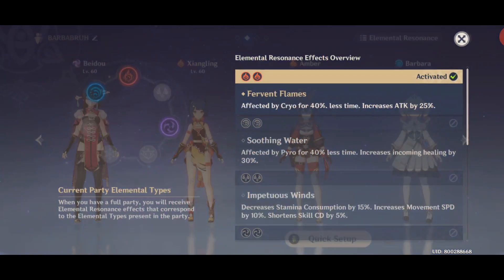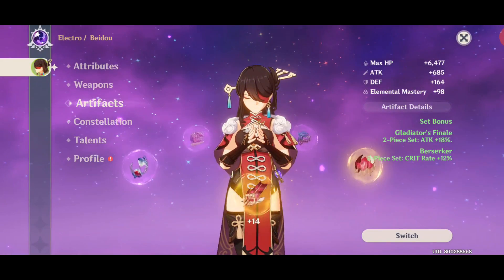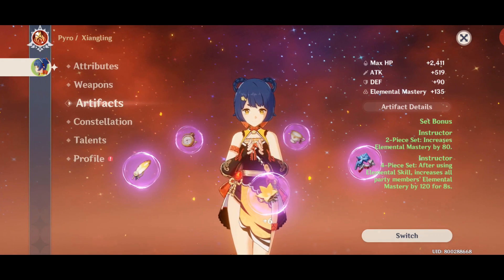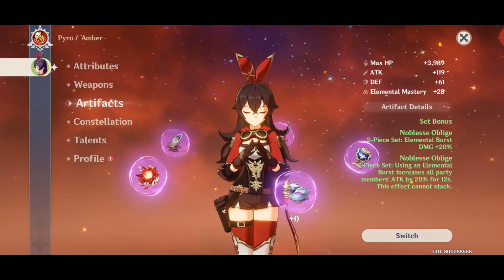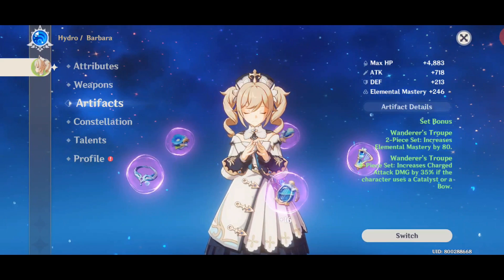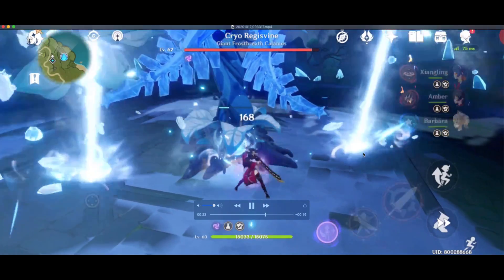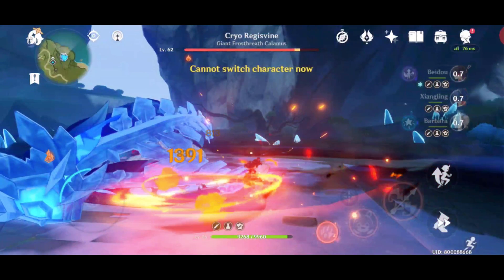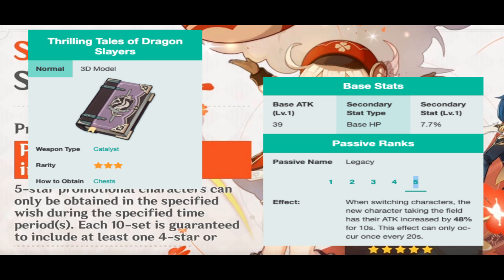[F2P] DPS BARBARA GUIDE & TEAM BUILD - GENSHIN IMPACT [AR38]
I have no experience in video editing and photoshop so I apologise for the low quality thumbnails. :v

Timestamps:
0:00 - Damage Test
1:00 - Team Comp & Team Builds Explanation
2:47 - Combo Explanation (Sorry for the audio quality lmao)
3:29 - Team Improvements

Persona 5 - Life Will Change